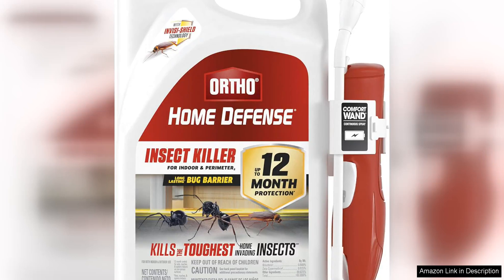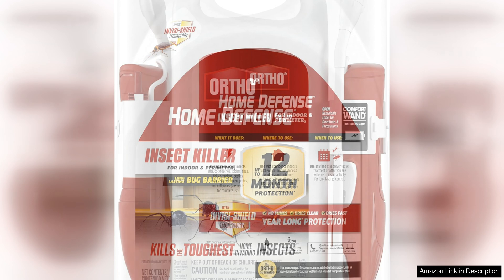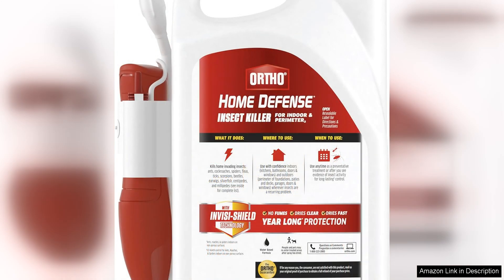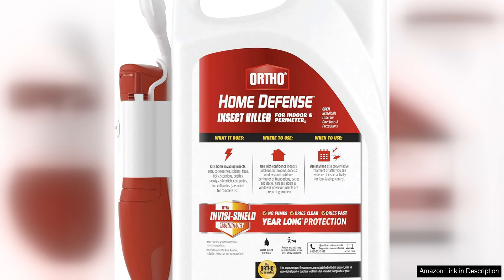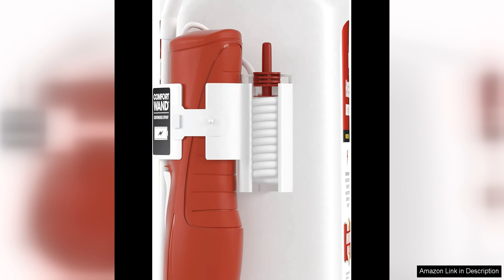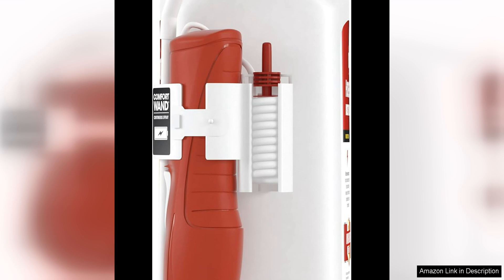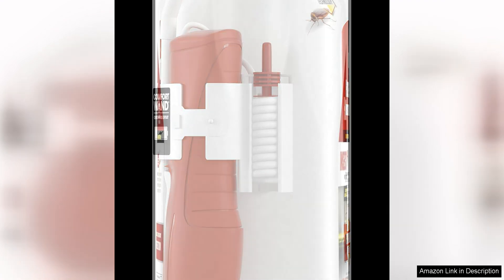Ortho Home Defense Insect Killer for Indoor & Perimeter2 with Comfort Wand Review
Ortho Home Defense Insect Killer for Indoor & Perimeter2 with Comfort Wand is a game-changer when it comes to keeping your home bug-free. This product is incredibly effective at getting rid of a wide range of insects, including ants, roaches, spiders, and even stink bugs. The Comfort Wand makes it easy to apply the product both inside and outside your home, ensuring complete protection.

One of the best features of this insect killer is its long-lasting formula. I only needed to apply it once every few months to keep insects at bay, which saved me time and effort in the long run. The spray creates a barrier that insects can't penetrate, giving me peace of mind knowing that my home is protected.

Another great thing about this product is that it is odor-free and dries quickly, so you don't have to worry about any lingering chemical smells in your home. It is also safe to use around pets and children once it has dried, which is a huge plus for me as a pet owner.

I was impressed by how fast-acting this insect killer is. Within a few hours of applying it, I noticed a significant decrease in the number of bugs in my home. It was incredibly satisfying to see the product work so quickly and effectively.

The Comfort Wand applicator is a game-changer. It makes applying the product a breeze, allowing me to target hard-to-reach areas with ease. The wand also helps me control the amount of product I use, ensuring that I don't waste any of it.

Overall, Ortho Home Defense Insect Killer for Indoor & Perimeter2 with Comfort Wand is a must-have for anyone looking to keep their home bug-free. It is highly effective, long-lasting, and easy to use, making it a top choice for insect control. I highly recommend this product to anyone dealing with unwanted pests in their home.